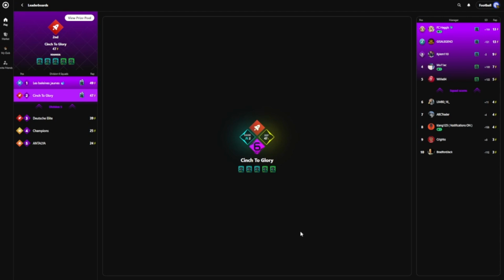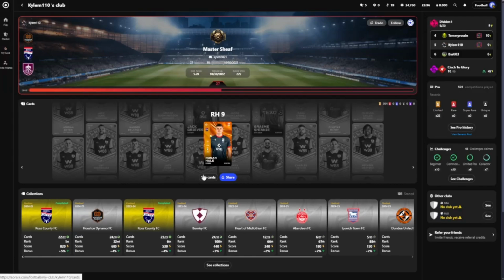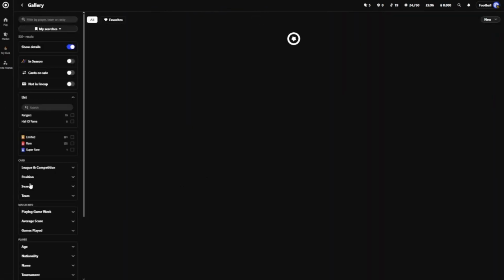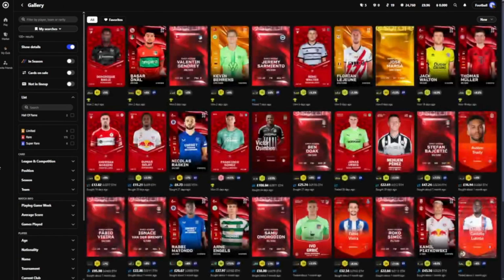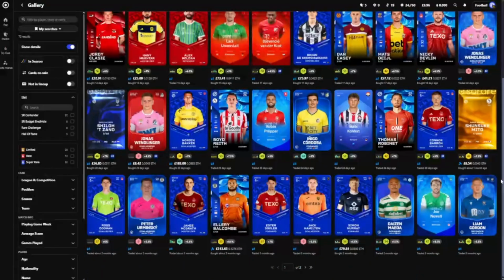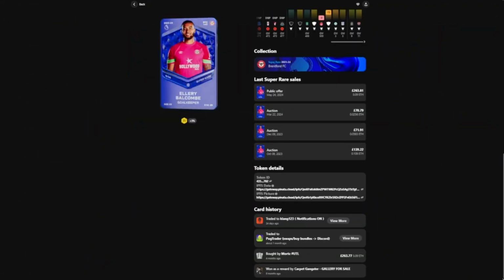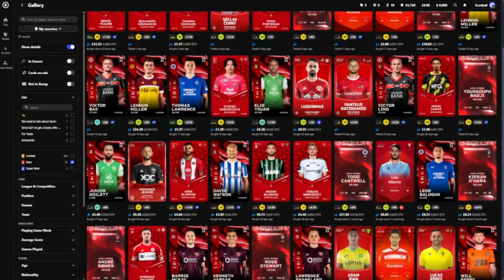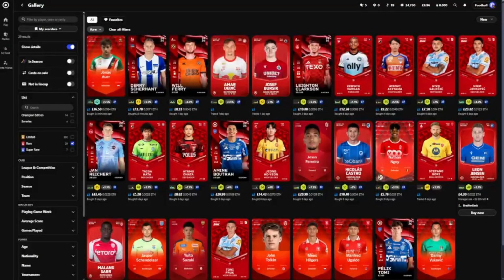Sorare Football Community Gallery Review - Reviewing Cinch To Glory Squad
Sorare Football Community Gallery Review, start off with reviewing Cinch To Glory Squad in the community, as I asked them for who'd like to be reviewed as it were. See what they have in terms of their galleries as be good fun reviewing the community as time goes.

If want me to review your gallery, can ask on here or Twitter.